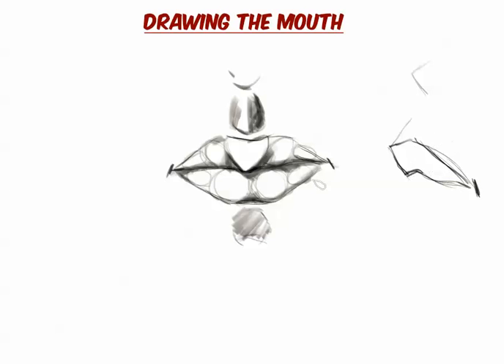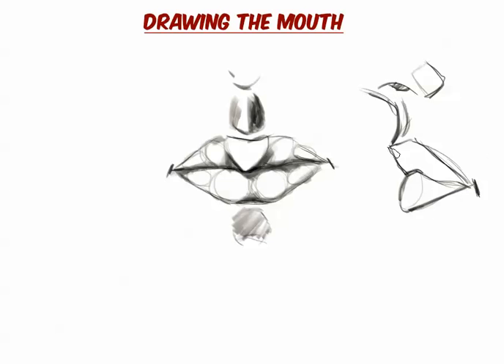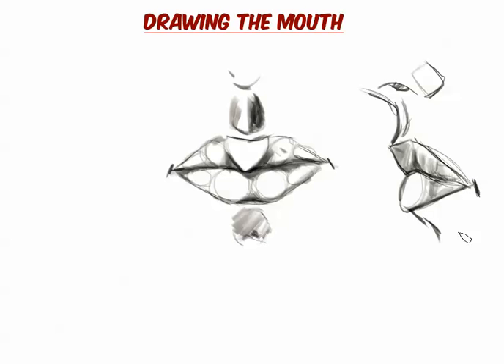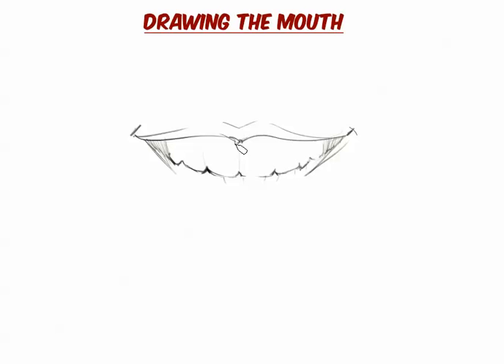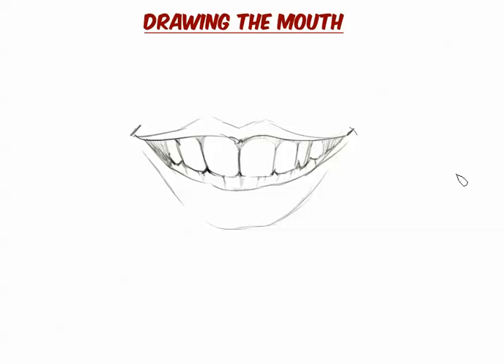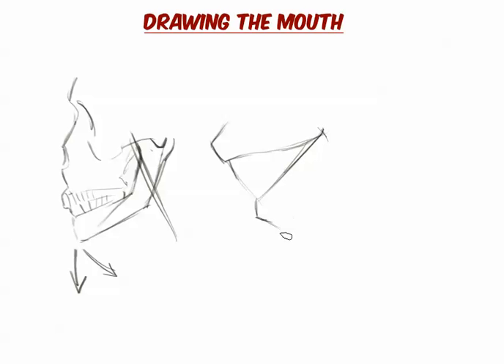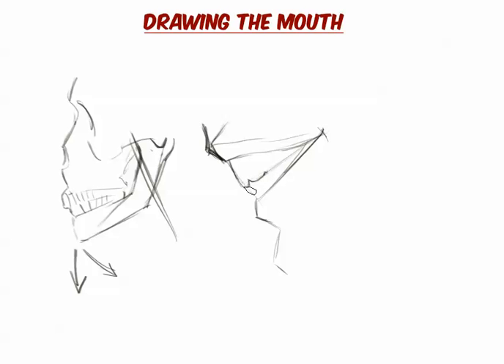6 Drawing the mouth and teeth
These tutorials are part of a "How to draw Caricatures" Series. It only focuses of the fundamentals of Caricature Drawing. It should contain just enough information for you to get started with Caricature Drawing. Hope you enjoy it! Thanks for checking out my channel.